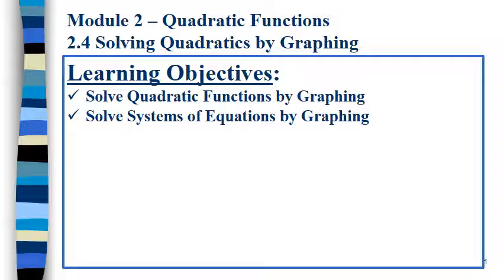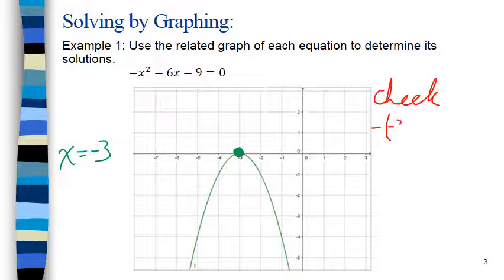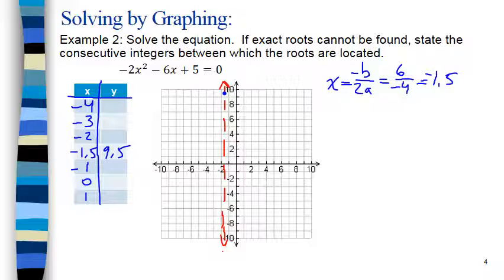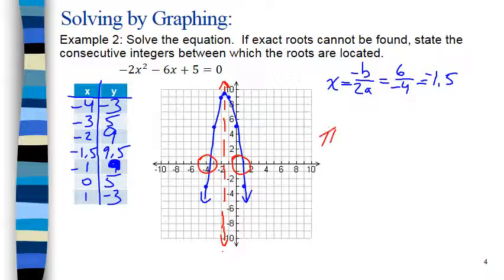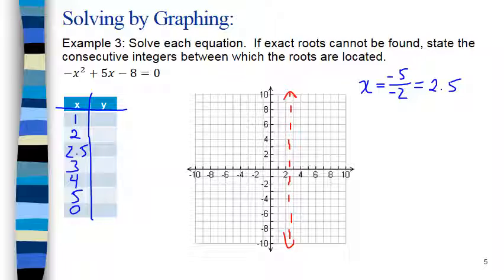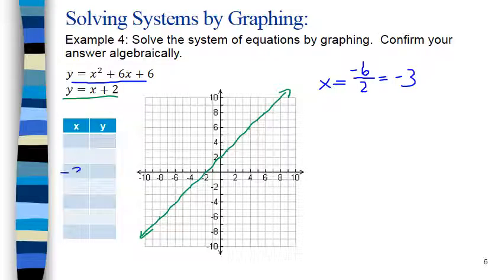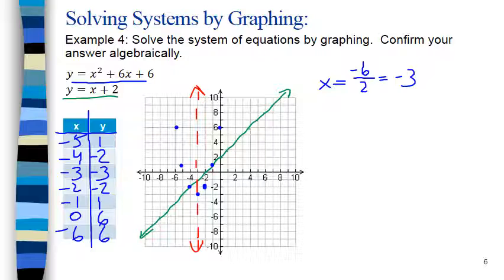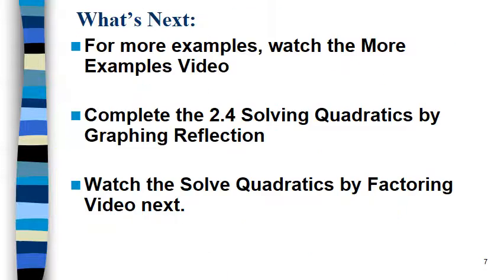2.4 Solving Quadratics by Graphing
Module 2: Quadratic Functions
2.4 Solving Quadratics by Graphing